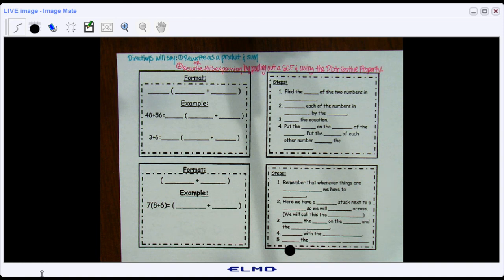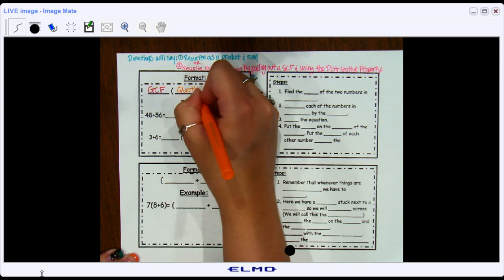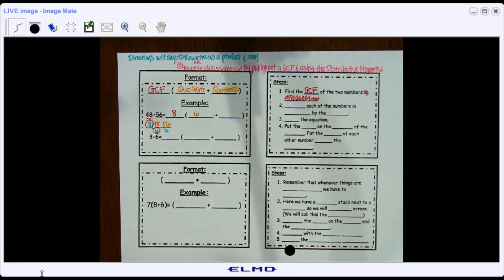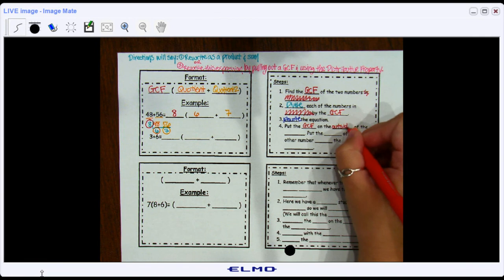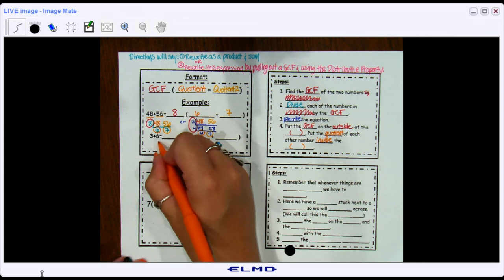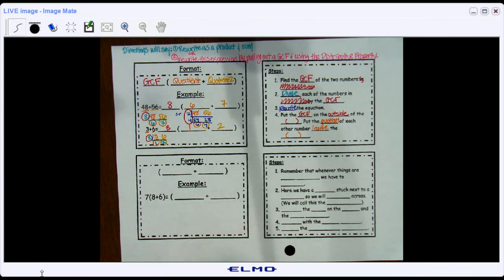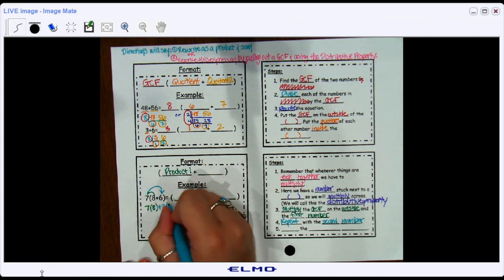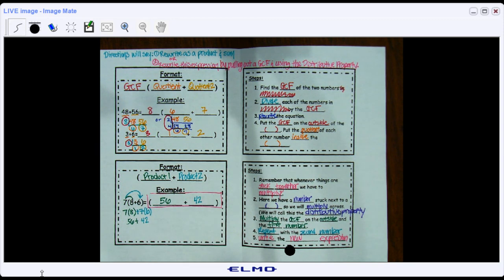NOTES: Pulling out a GCF & Using the Distributive Property FOLDABLE